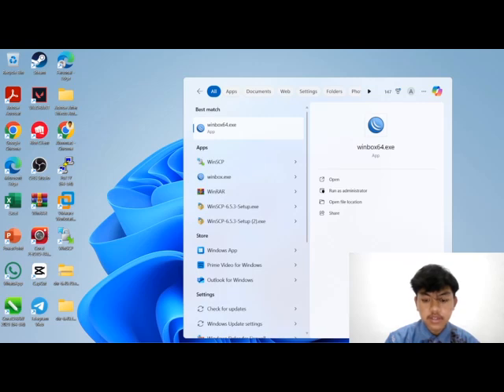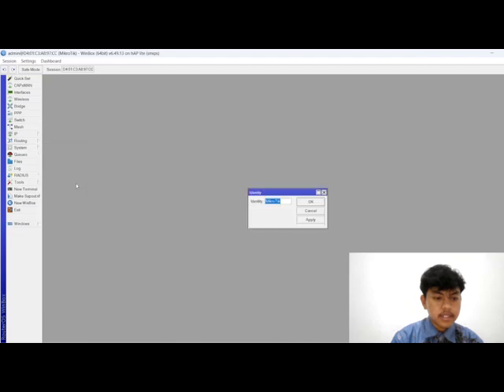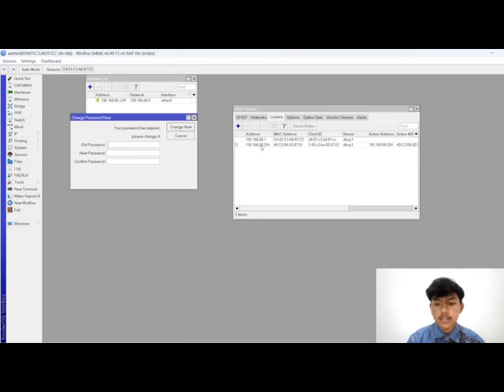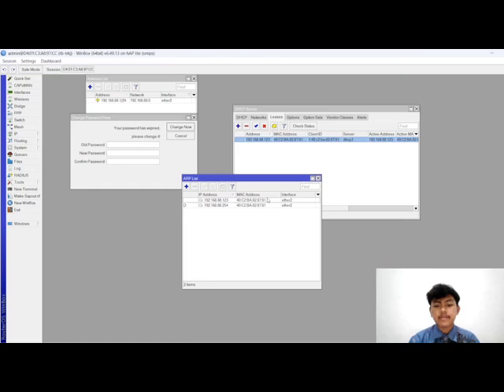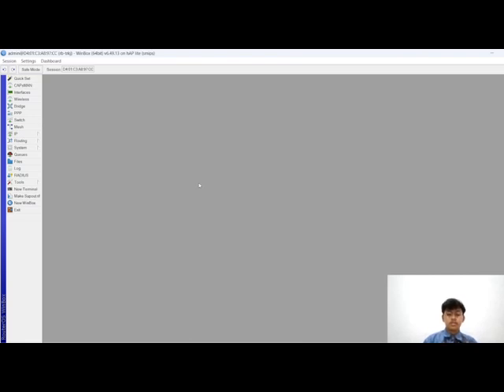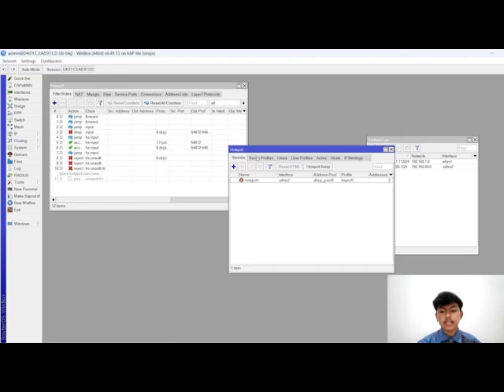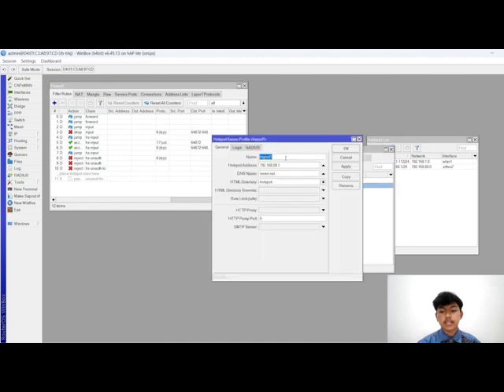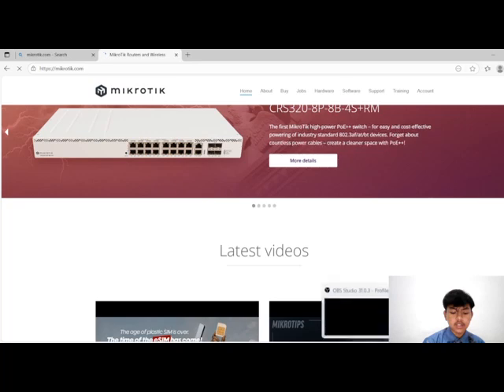Vlog 27 | Tutorial Konfigurasi Mikrotik | Make Hotspot in Mikrotik